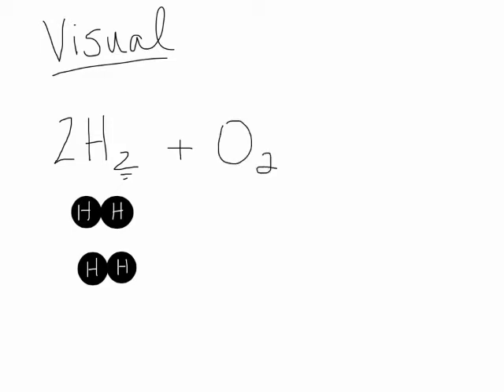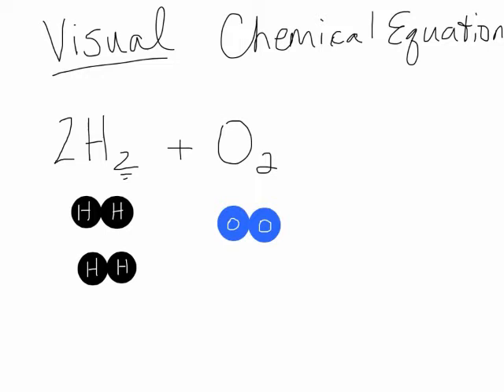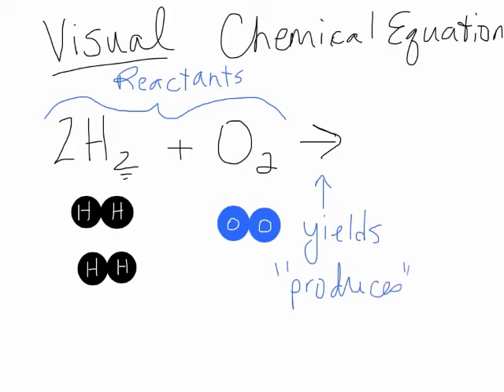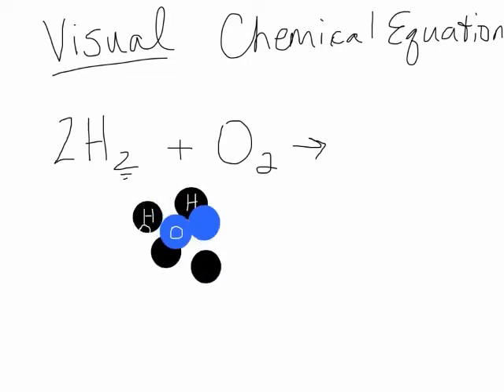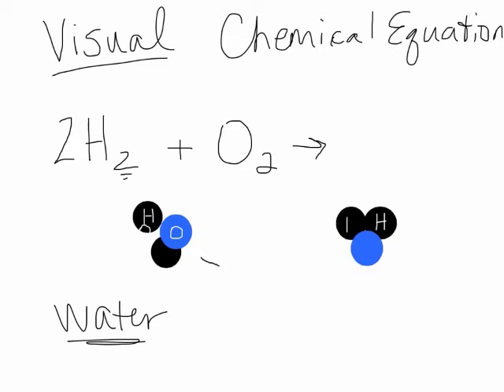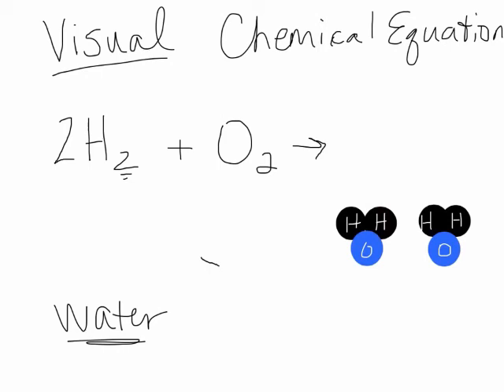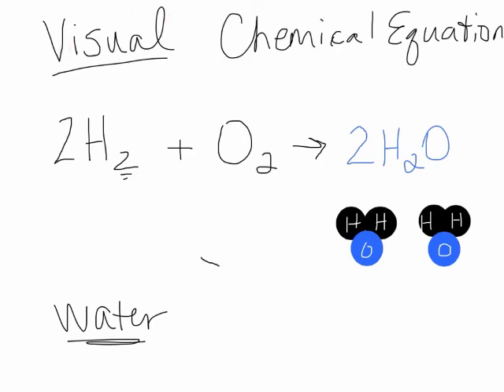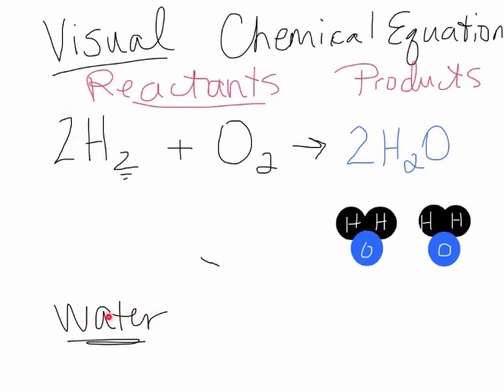Chemical Equation Parts